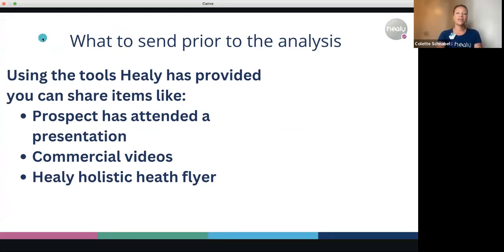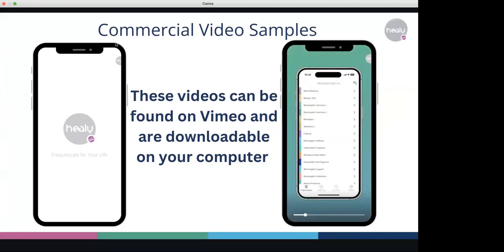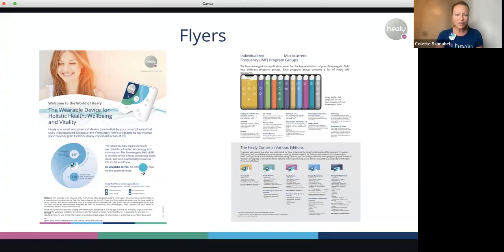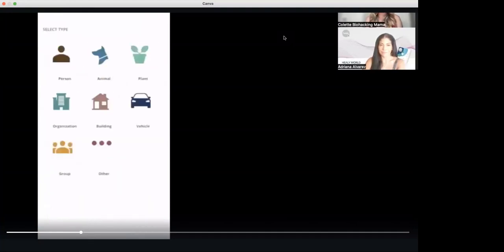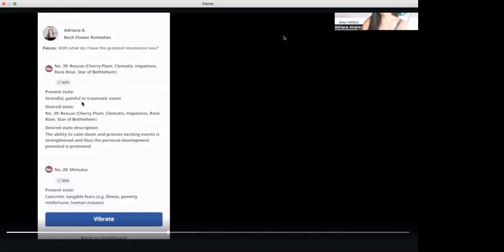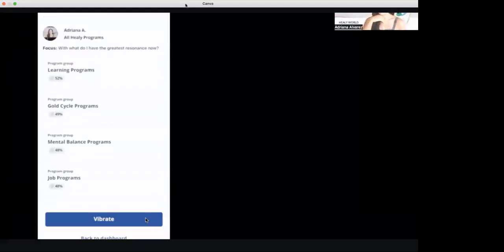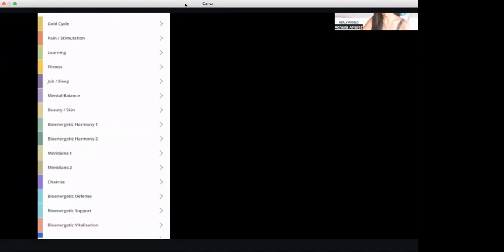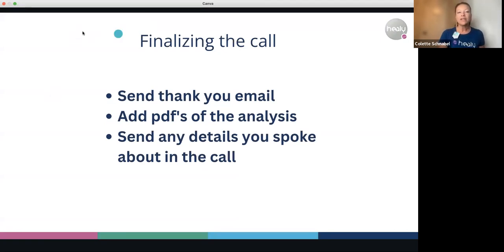Healy 101 Product - August 24th, 2023 | Long Distance Analysis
Here are the topics we covered during our Healy 101 - Product meeting on August 24th, 2023. Join us live on Zoom every Tuesday at 1:00 PM EDT using the links posted on our Healy Americas meeting schedule

0:00 Introduction
1:56 Today’s Topics
2:16 How to prepare for a long distance scan
4:53 What to send prior to the analysis
8:02 Commercial Video Sample 1
11:00 Commercial Video Sample 2
16:36 Flyers
17:21 The live demo
23:00 Screen sharing: App & Databases
25:26 Client selection
26:32 Record vibration
29:58 Analysis
31:00 Results
33:07 Sending Frequencies
36:13 Frequency Resonance & program recommendations
48:10 Running Frequencies tips
49:01 Do I scan myself daily/multiple times?
49:39 Info Center – Healy Academy Home - Healy Academy
52:08 Finalizing the call
53:34 Q&A
1:01:57 Closing